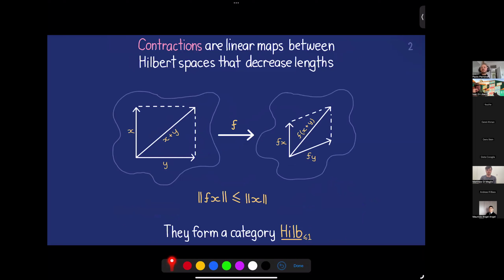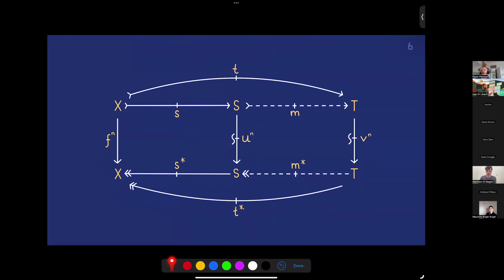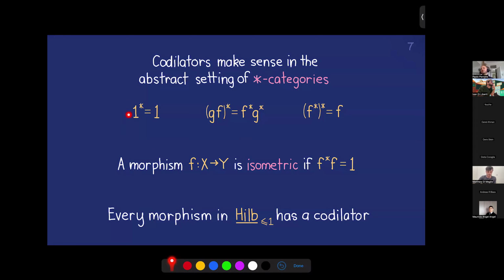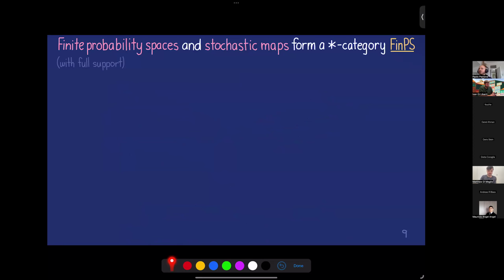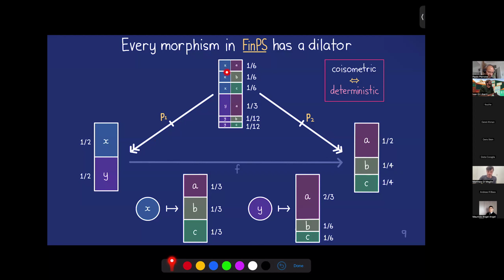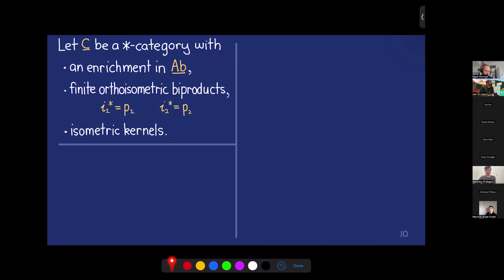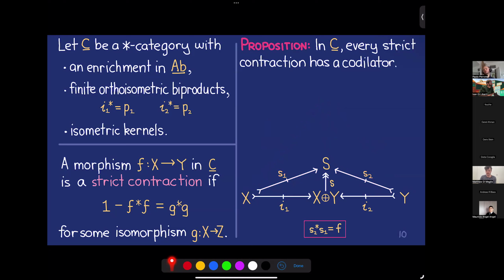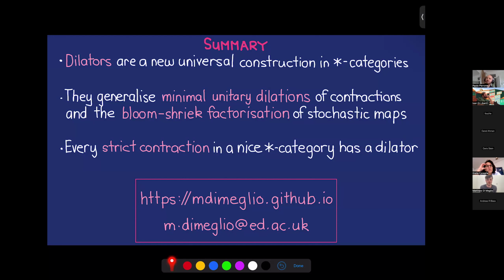Matthew Di Meglio, Minimal dilations categorically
Matthew Di Meglio
Minimal dilations categorically

The theory of contractions on a Hilbert space plays an important role in modern functional analysis. It is built upon Sz.-Nagy's unitary dilation theorem, which says that every contraction on a Hilbert space admits a minimal unitary dilation (a unitary dilation of a contraction T: X → X is a unitary U: Y → Y on a Hilbert space Y containing X via an isometry M: X → Y such that T = M*UM). This talk is about an abstraction of the notion of contraction to suitably nice *-categories, and will build to a category-theoretic proof of a variant of Sz.-Nagy's theorem.